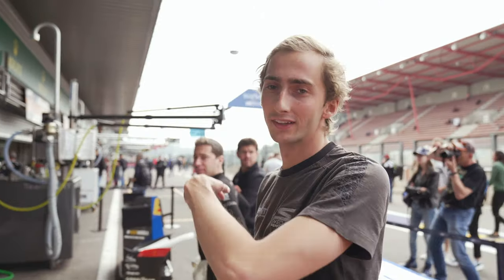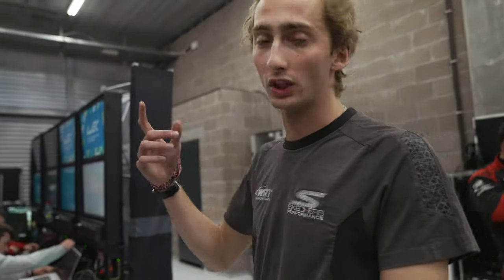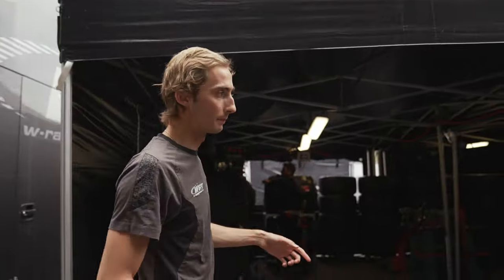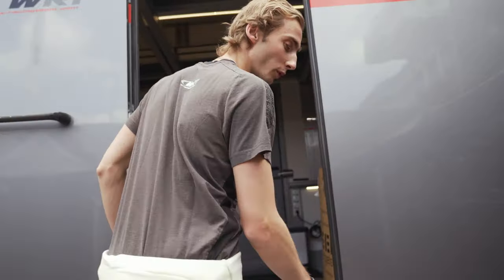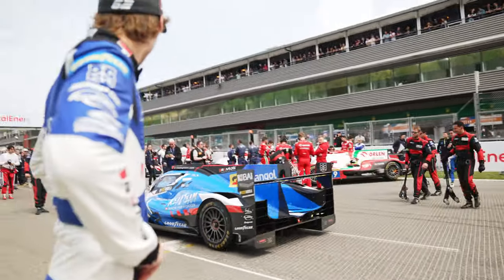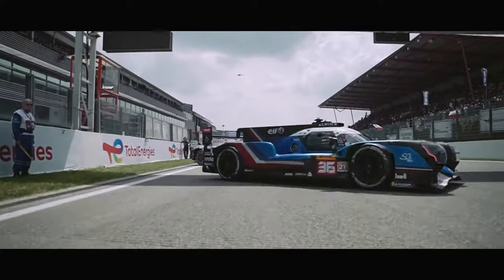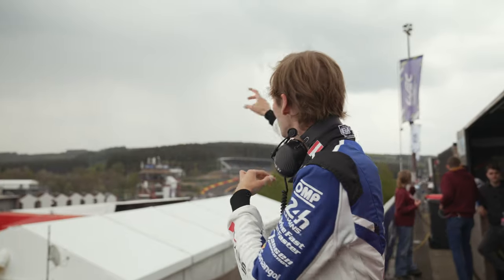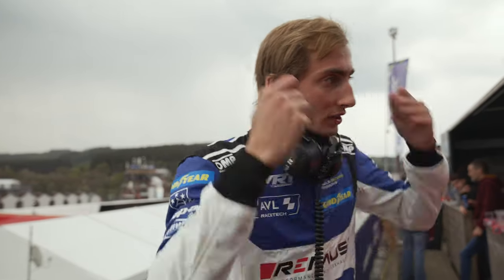We finished on the podium AGAIN! - 6h of Spa behind the scenes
FIA WEC 6 Hours of Spa 2022: The Aftermovie
Starring: Ferdinand Habsburg, Rui Andrade, Norman Nato & Team WRT

🎥 Ruben Starman